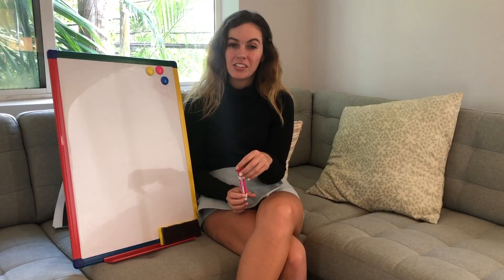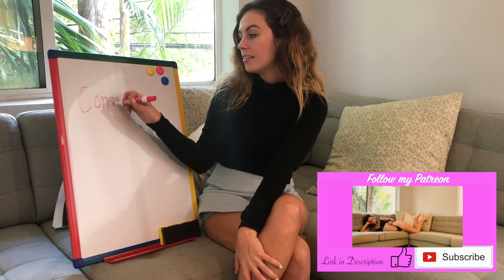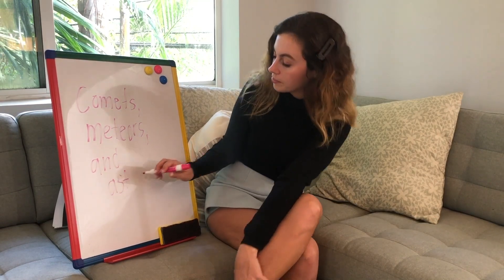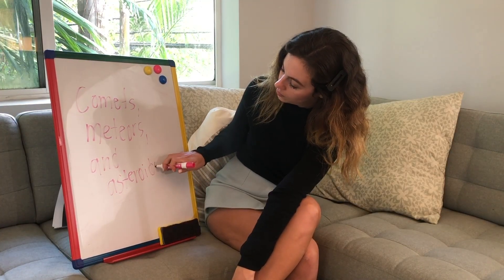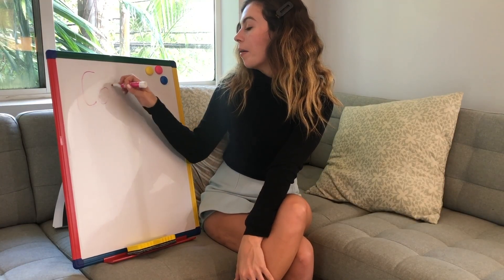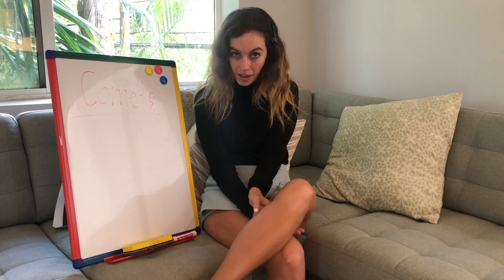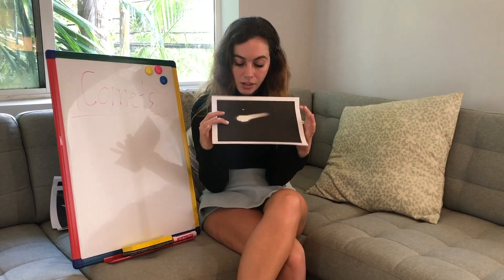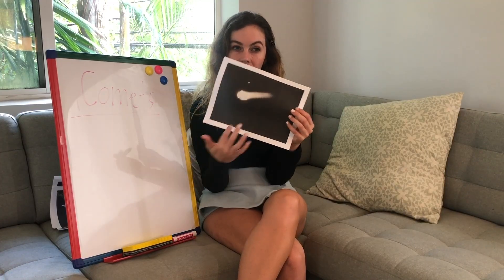[ASMR] Astronomy Lesson- Comets, Meteors, and Asteroids (science teacher roleplay)